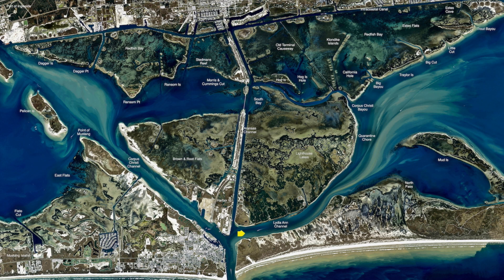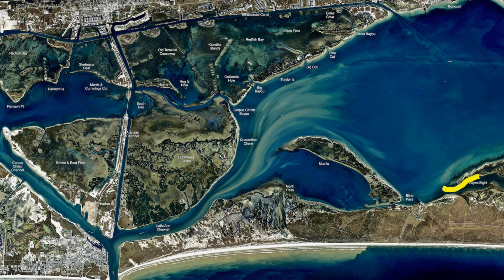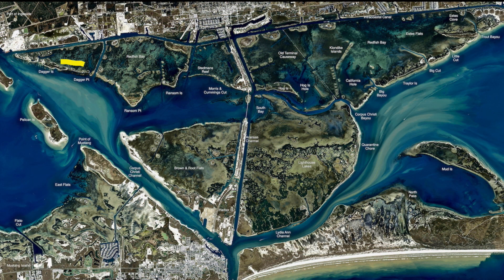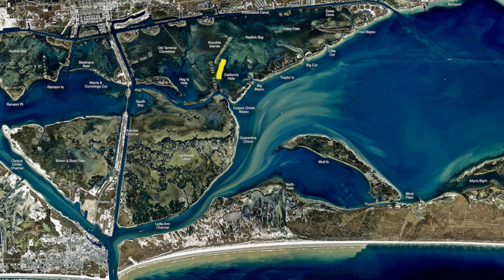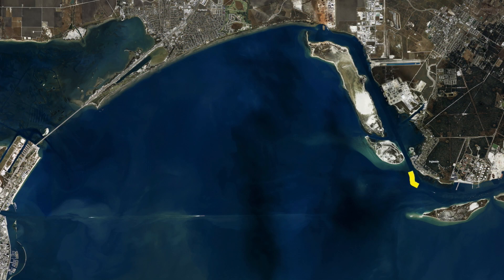Texas Fishing Tips Fishing Report Nov.16 2017 Aransas Pass Area With Capt. Doug Stanford